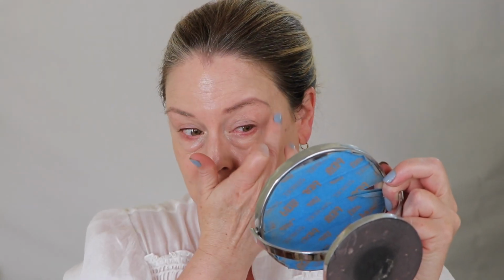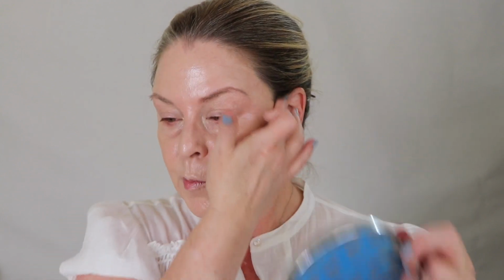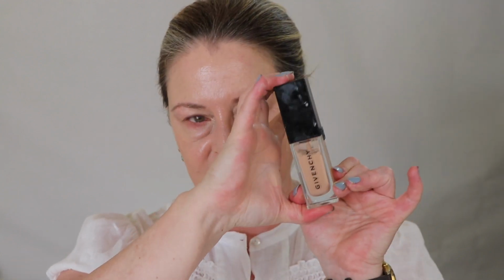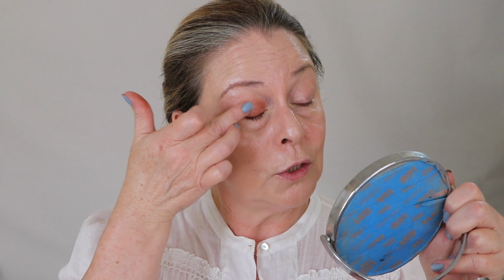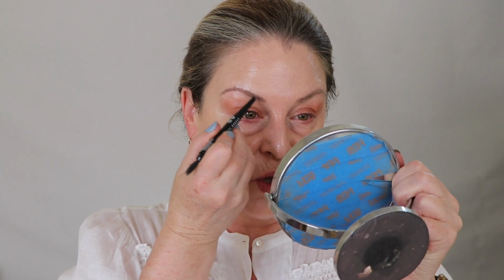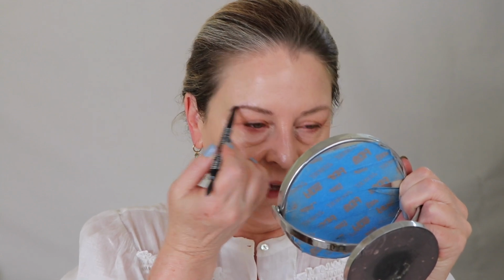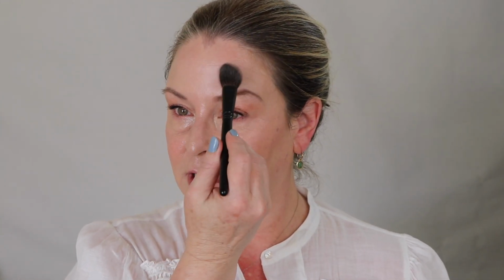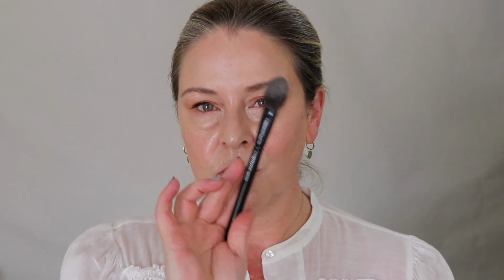Full Face of Clean Make Up - Over 50 Beauty - Kosas, Ilia, Exa, Westman Atelier, Milk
I recently went to the Credo store in Los Angeles and explored a little more in the Clean Beauty arena. Back in the day, Clean Beauty was a niche of well-intentioned but poor performing products.  These days, many products look and perform like high end beauty rather than feeling and smelling like vats  of pigments cooked up in someone's kitchen.  So, here I'm presenting a full face of Clean Make-Up I think you'll love.  You've come a long way, Baby!

EXA High Fidelity Foundation Liam
Kosas Concealer
Cloud Set
Kosas Shadow Copper Halo
Milk Liner No longer available
Milk Kush Mascara
Ilia Lipstick Cinnabar
Westman Atelier Lit Up Stick Brulee
Jillian Dempsey Cheek & Lip Tint (Rosy)

Brushes I use for Blush:
Wayne Goss 02
Chikuhodo Z-4 Cheek/Highlight